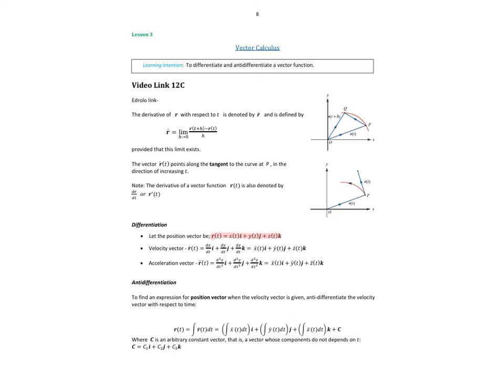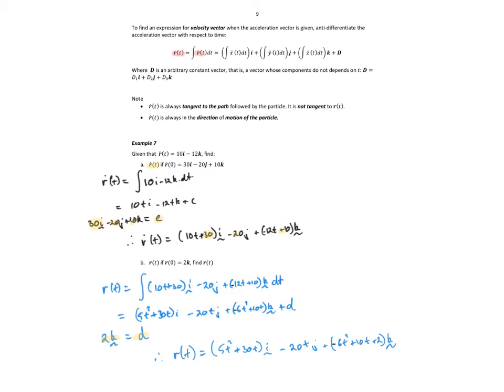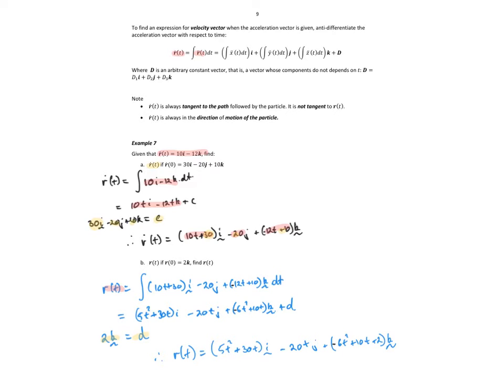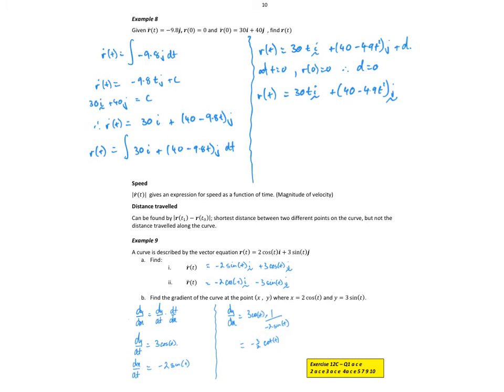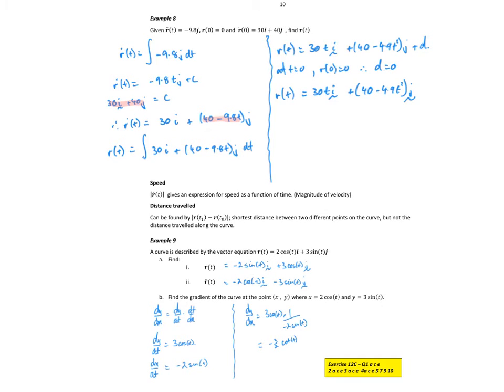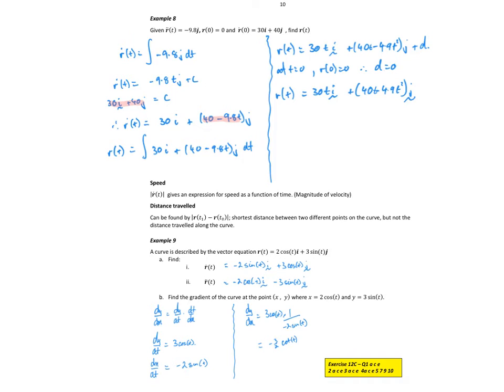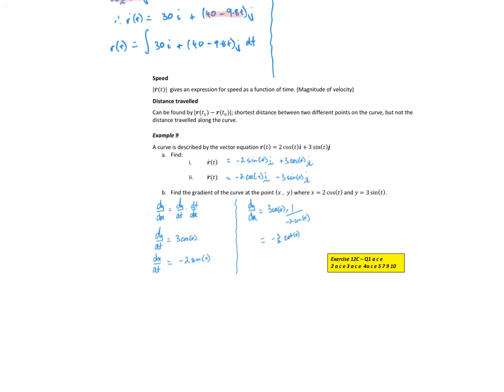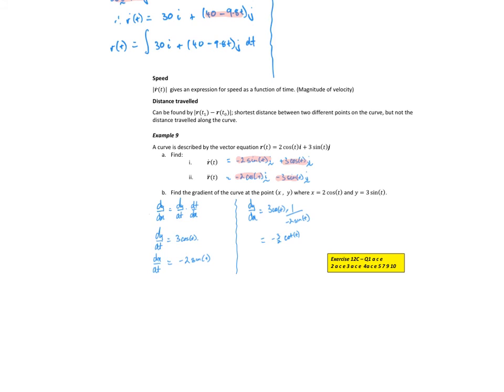Vector Calculus 12C